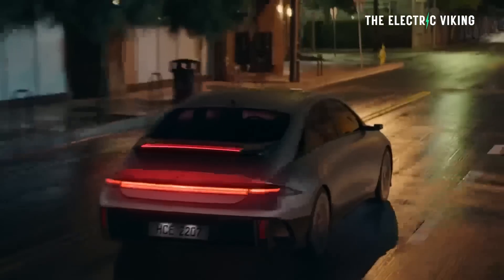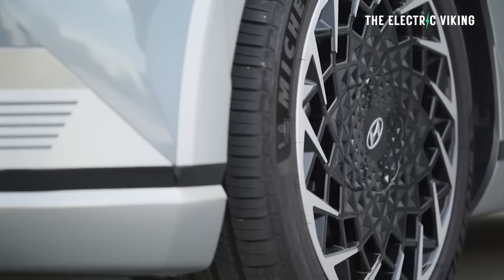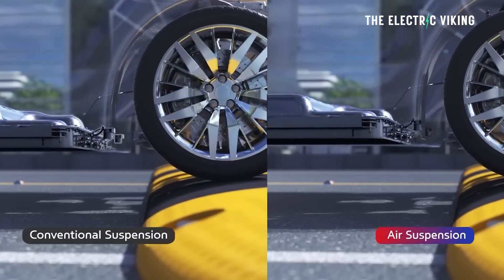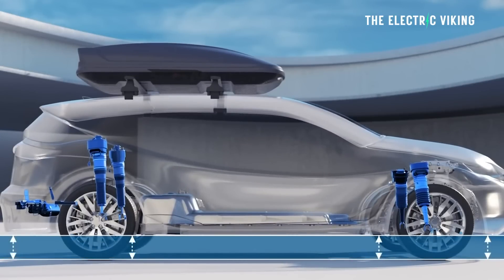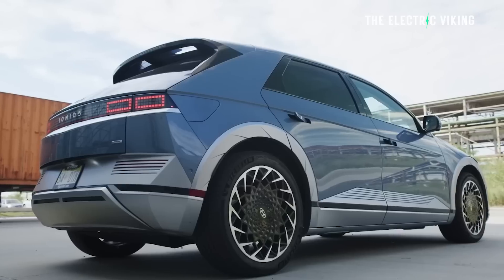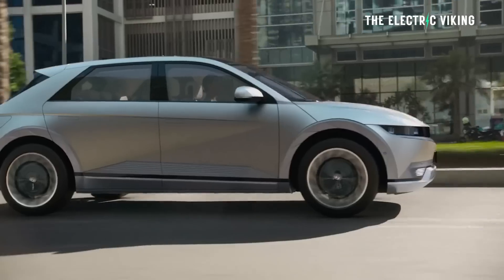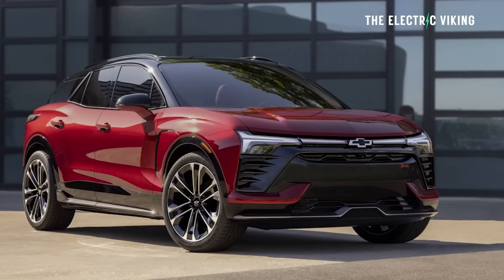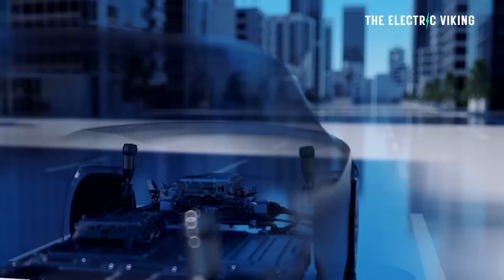Hyundai's GENIUS tech boosts EV range without changing the battery